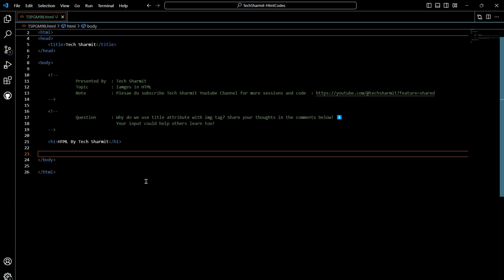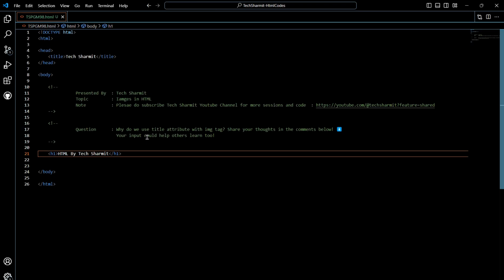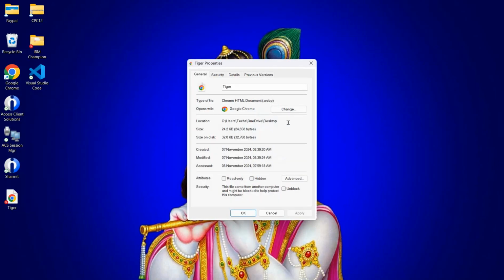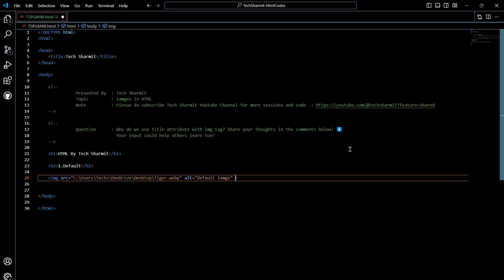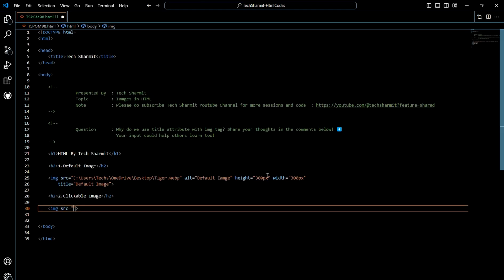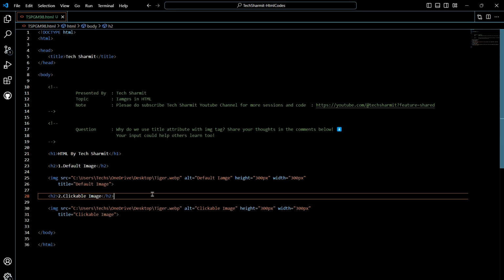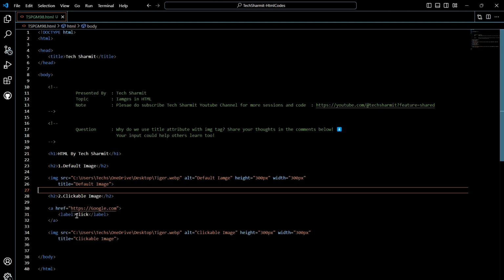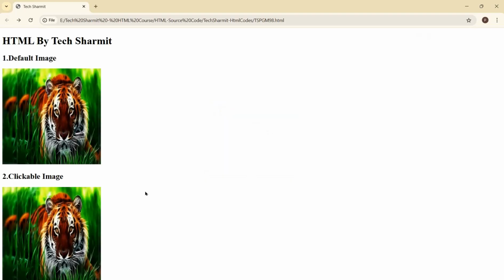Images in HTML: Clickable Image (img with a Tag) in HTML (Session-98)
Images in HTML: Clickable Image (img with a Tag) in HTML (Session-98) : Make your images interactive by learning how to create clickable images in HTML! In this session, we’ll show you how to use the img tag with an a (anchor) tag to turn any image into a clickable link. This is a popular technique for navigation, creating buttons, and linking to external websites. We’ll discuss best practices, demonstrate how to properly set up a clickable image, and show live examples of creating clickable images for various use cases. Ideal for beginners who want to enhance their HTML skills with practical examples! (Hindi)

List of Topics Covered:

1.Introduction to Clickable Images in HTML: Understand what clickable images are and why they’re useful in web design. We’ll explain the concept and provide examples of common scenarios where clickable images are applied. (Hindi)

2.Using the img Tag Inside an a Tag: Learn how to wrap an img tag inside an a tag to make an image clickable. This section includes syntax explanations and basic usage examples, helping you get started with interactive images in HTML. (Hindi)

3.Setting the href Attribute for the Anchor Tag: Discover how to use the href attribute in the a tag to link your image to a specific URL. We’ll demonstrate how to link to external sites, internal pages, and sections within a page. (Hindi)

4.Best Practices for Clickable Images: Explore tips on using clickable images effectively, including considerations for image size, placement, and accessibility. This ensures a user-friendly design that enhances navigation and user experience. (Hindi)

5.Live Coding Example: Creating a Clickable Image in HTML: Follow along with a live coding session, where we’ll show step-by-step how to turn an image into a clickable link using img and a tags. Perfect for beginners looking to implement interactive images in their projects! (Hindi)